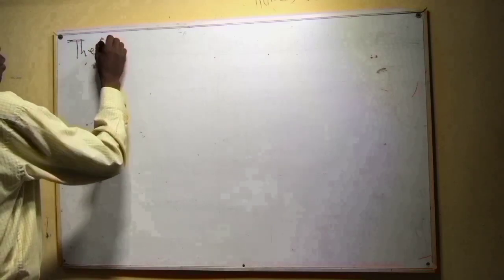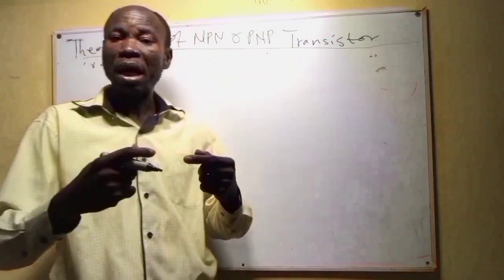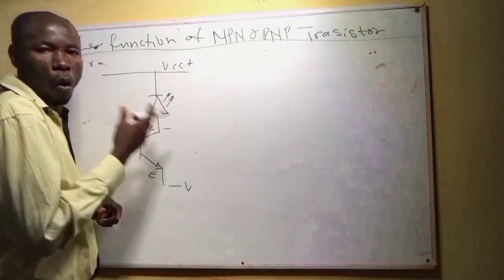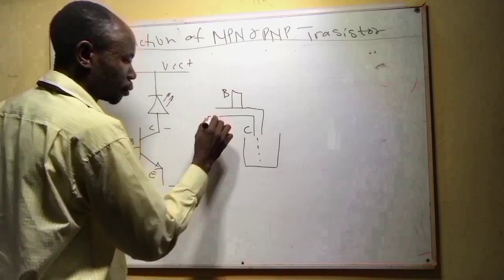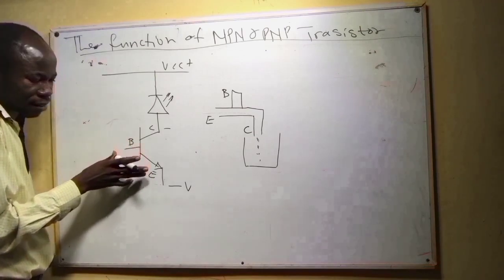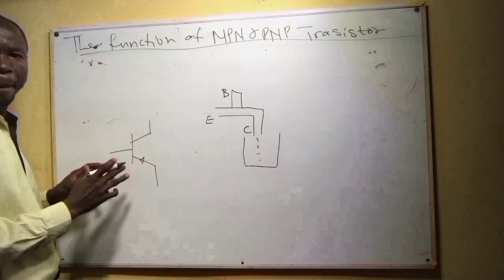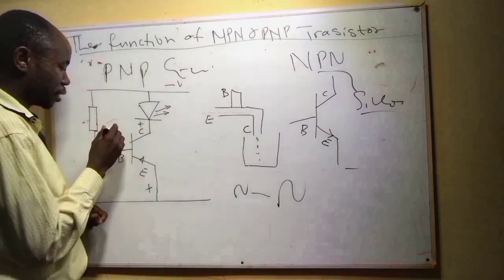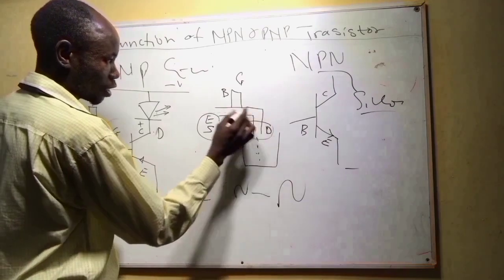Positive and Negative switch of Transistor